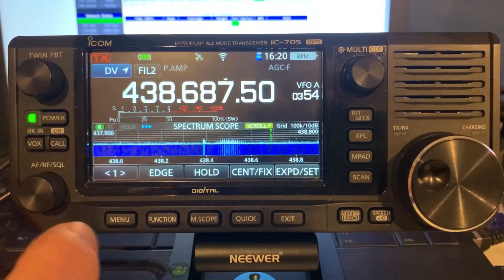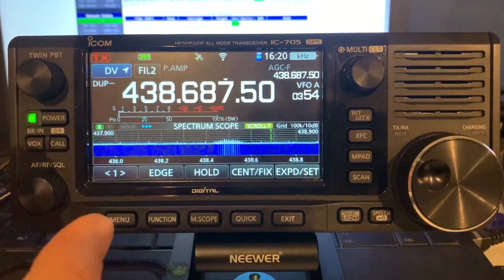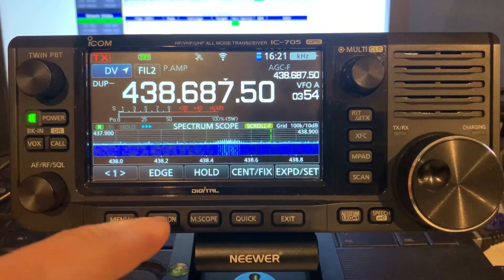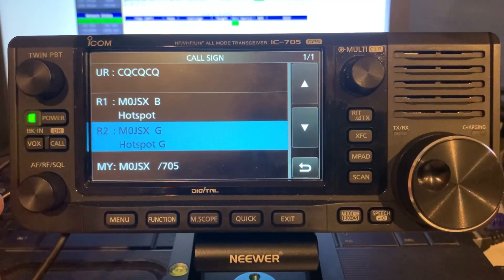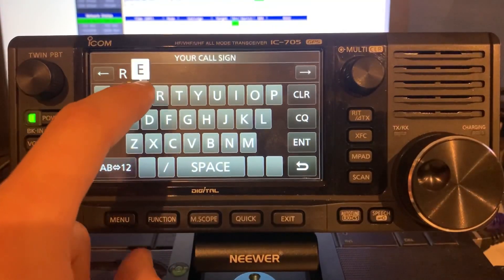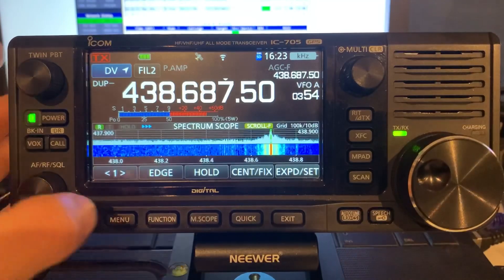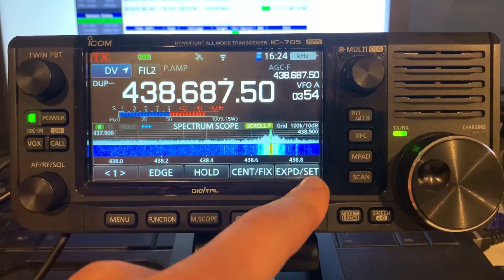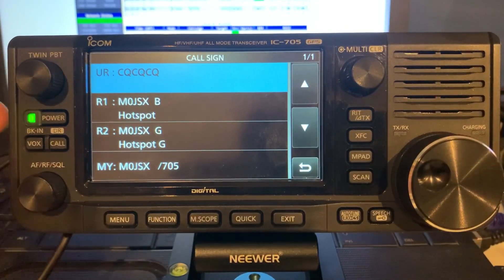How does DSTAR work?